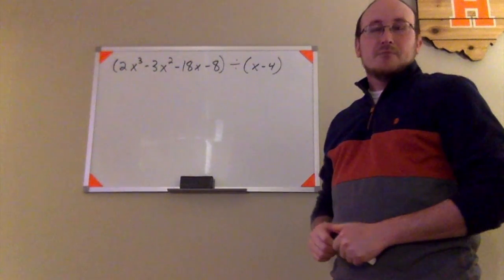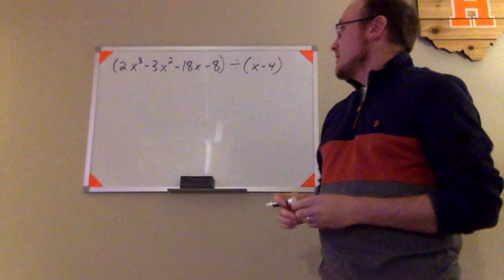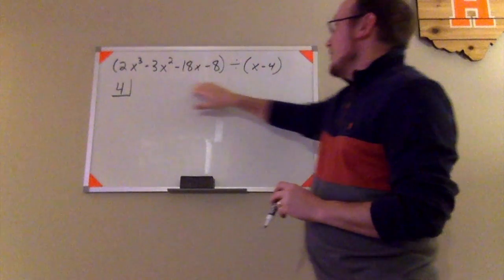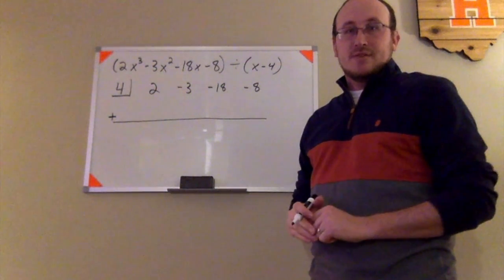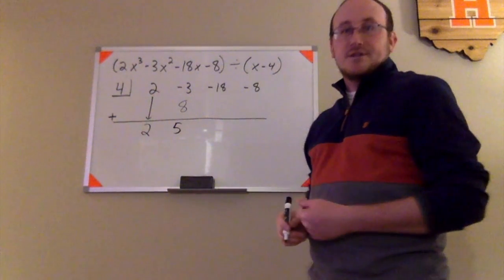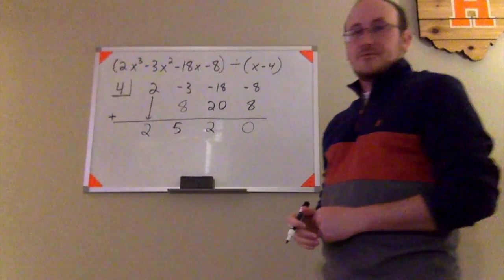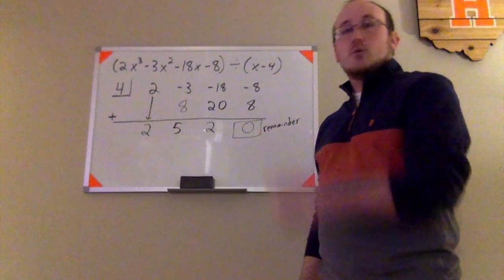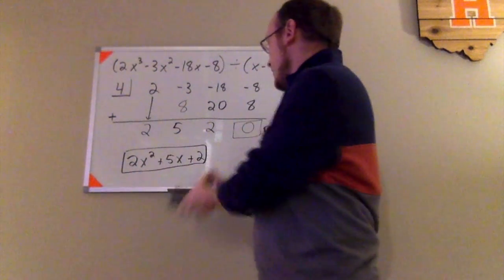Dividing Polynomials: Synthetic Division 1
In this video, I show students how to divide a polynomial by a linear binomial of the form (x-a) using synthetic division.